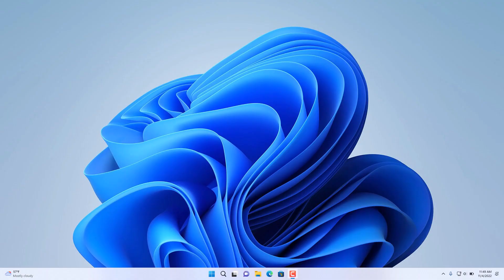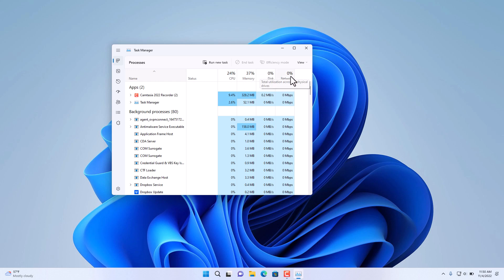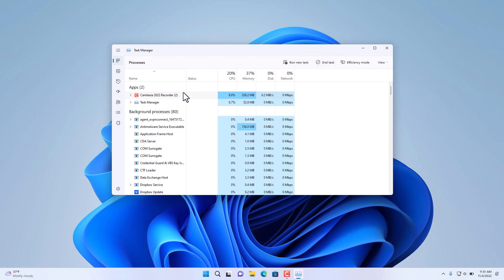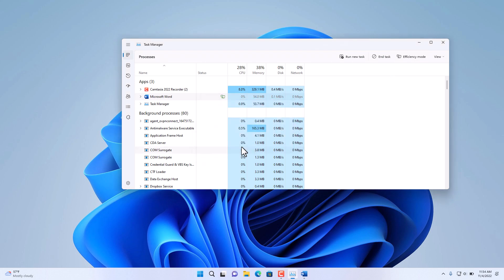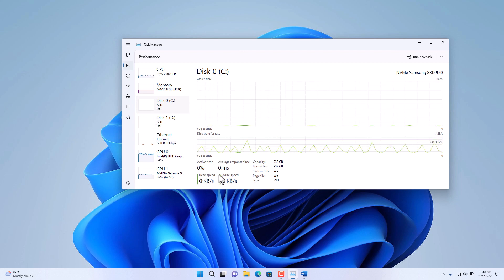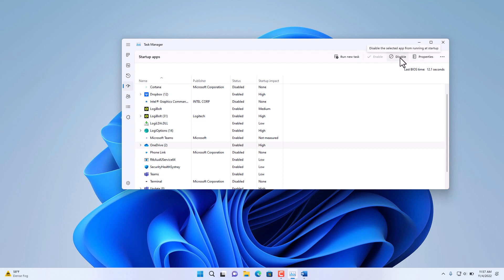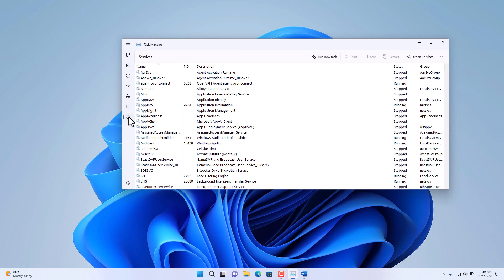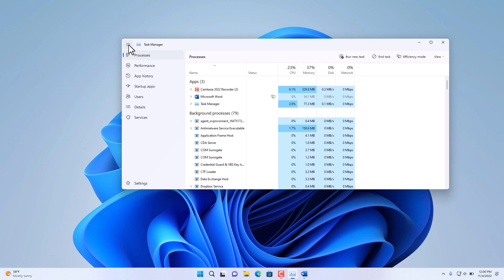What is New in the Windows 11 22H2 Task Manager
In this video you will see how to use latest Task Manager in Windows 11 Explorer in the 22h2 update. This update includes some great changes to Task Manager that can be used for troubleshooting. It also includes features for eco mode in Windows.

30 Minute MS Office Tutorial Courses by Kaceli TechTraining